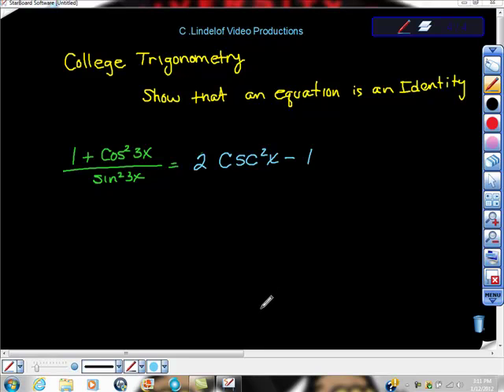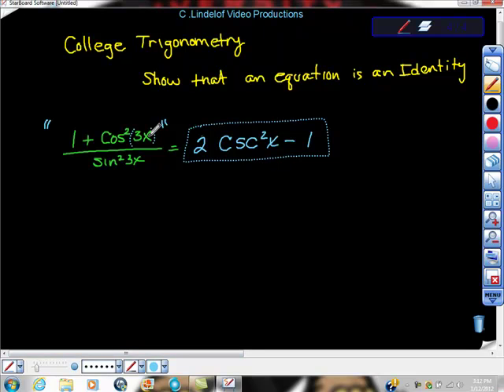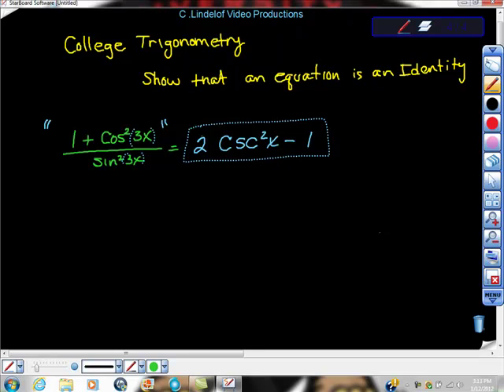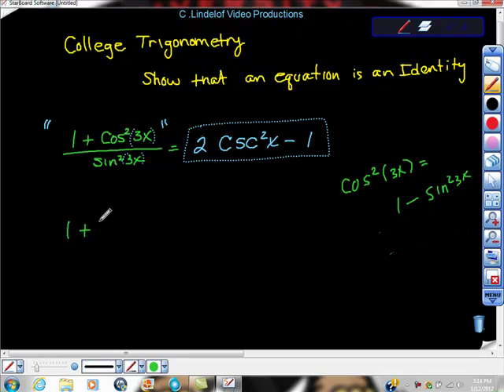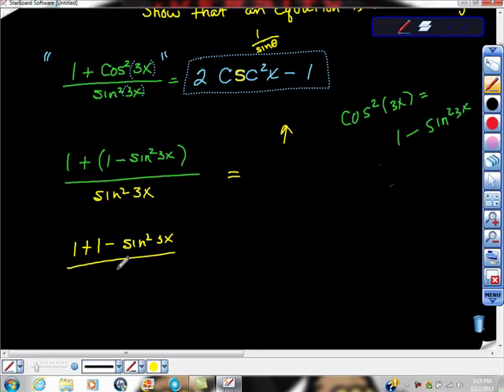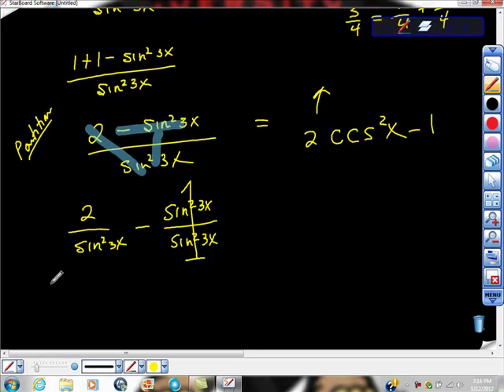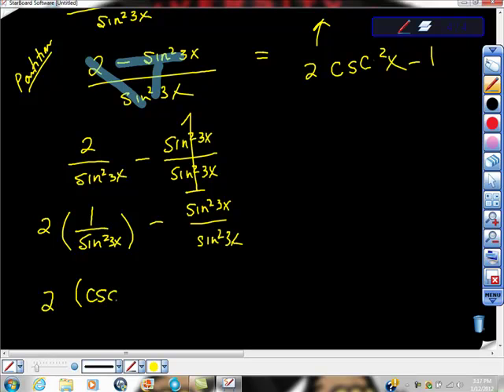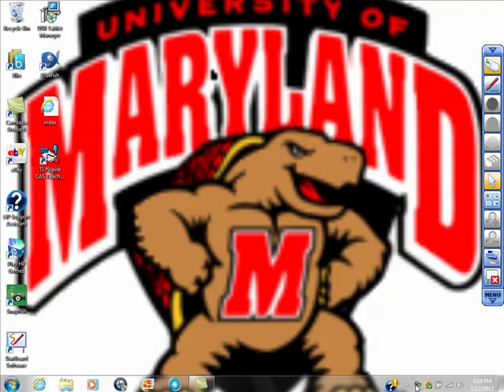College Trigonometry Show That an Equation is an Identity Proving Trig ids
TRIG MADE EASY  This video goes through showing that an equation is a trig identity step by step.  Doing trig becomes much easier as you go through guided practice